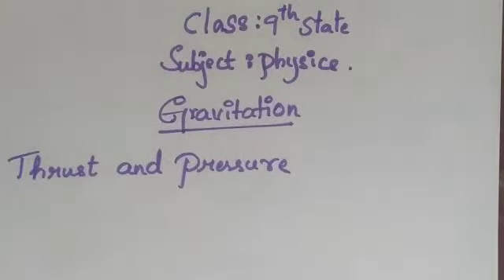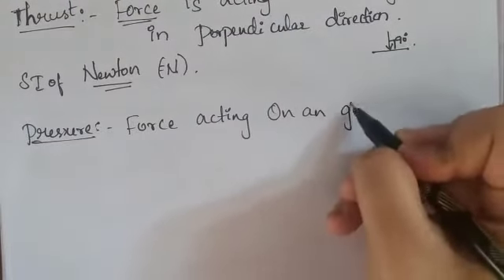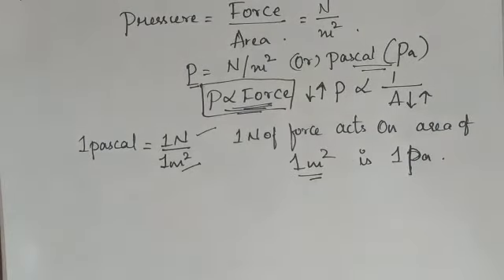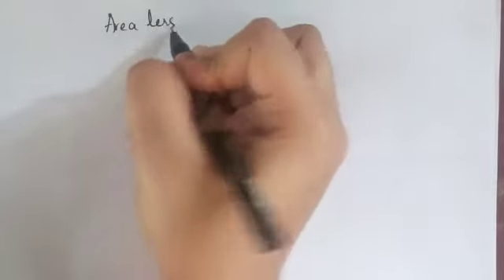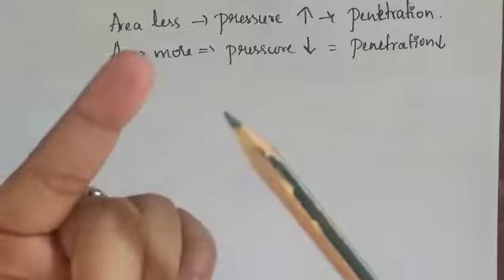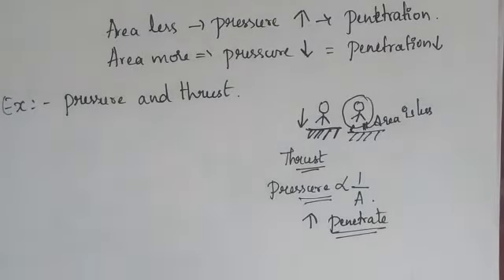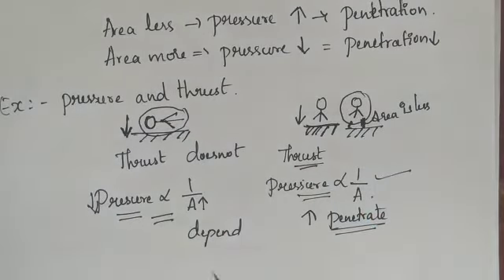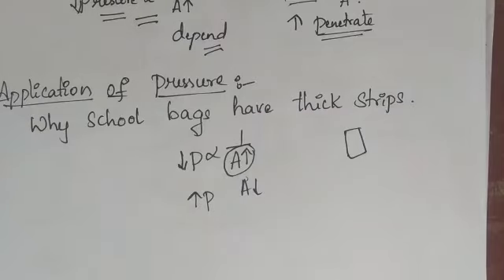Grade 9 State:Physics-Gravitation